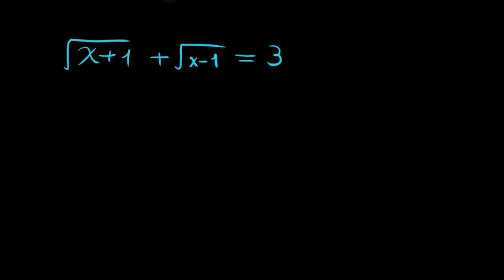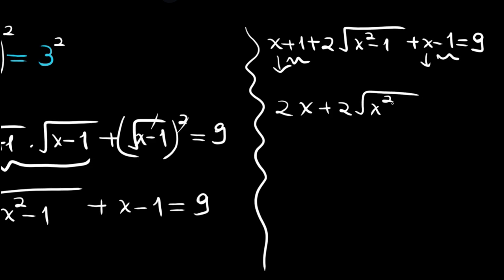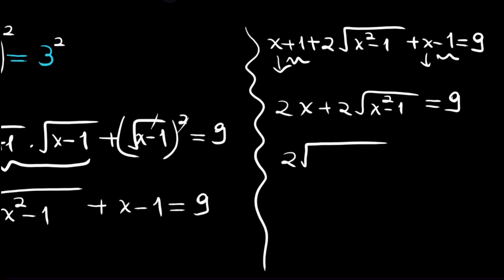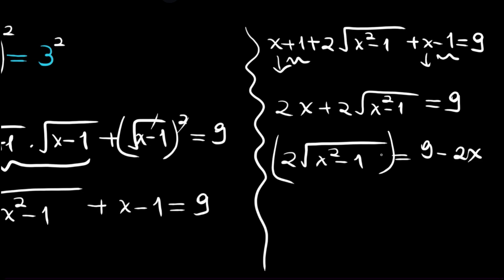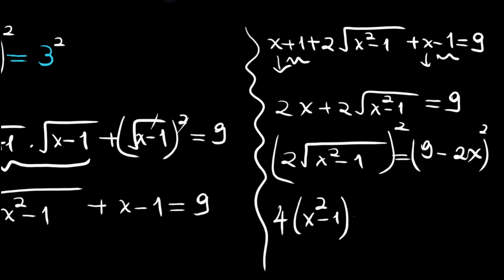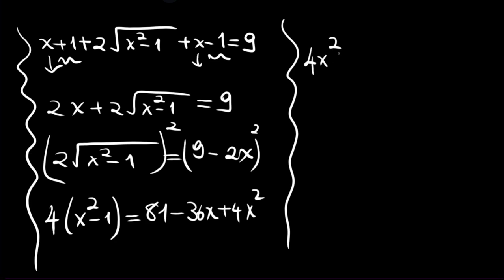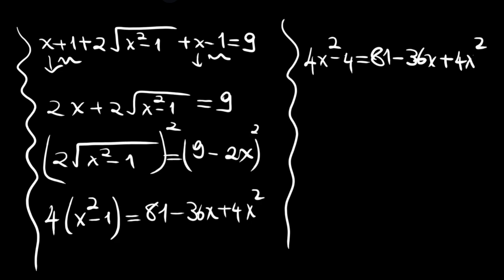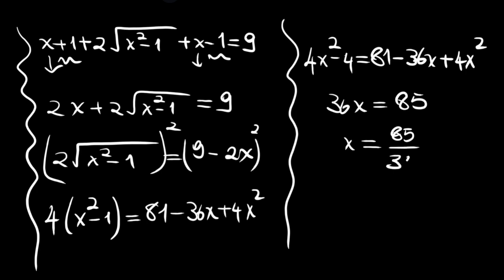A Radical Equation | Math Olympiad Problem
Here we have a hard-looking radical question but our solution very easy to learn
Hope you enyoj trying to find the answer to this Math olympiad question